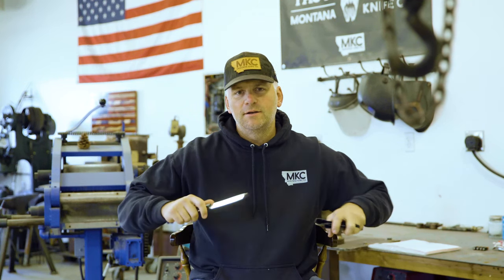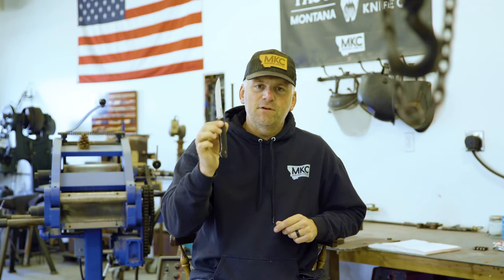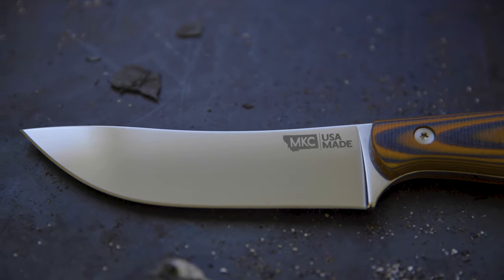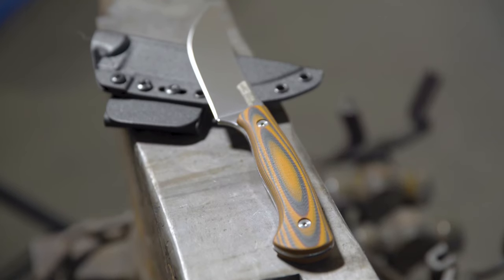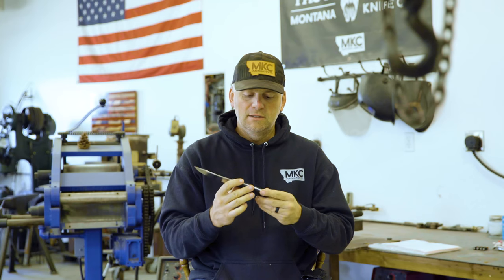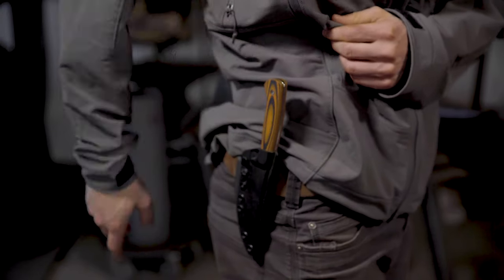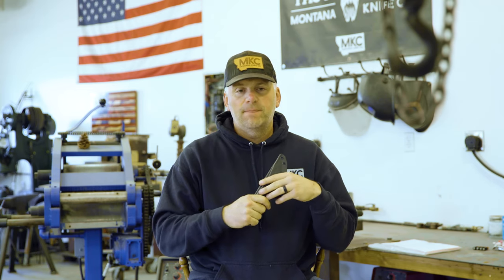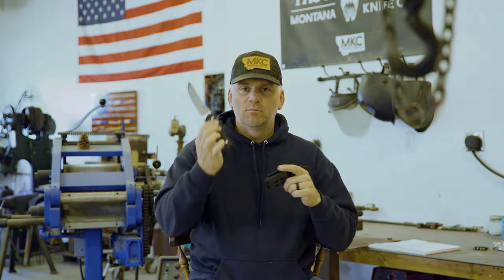Montana Knife Company Magnacut Stonewall Skinner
Any Task. Any Environment.

After specializing in ultralight knives for ounce-counting backcountry hunters, we wanted to create a blade with even more versatility. Designed to take on any task a hunter may face, the Stonewall Blackfoot Skinner is truly a do-it-all hunting knife.

Perfectly curved for skinning, sharp enough for cutting, and stout enough for chopping, the Stonewall blade is as all-purpose as it gets. And now in MAGNACUT stainless steel, our most versatile hunting knife is more wear and corrosion-resistant than ever.

As a Lincoln, Montana native, our founder and Master Bladesmith Josh Smith grew up hunting and fishing in this remarkable region. The Stonewall Blackfoot Skinner fittingly takes its name from two of the area’s standout landmarks: Stonewall Mountain, bordering the Scapegoat Wilderness to the north; and the Blackfoot River, bordering the Bob Marshall Wilderness Complex to the south.